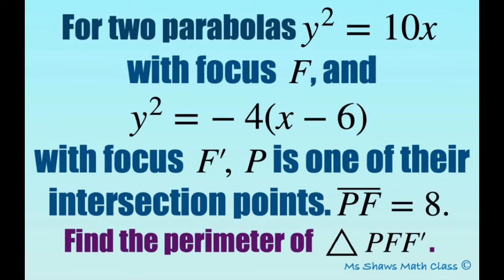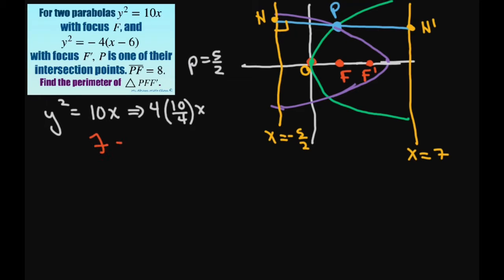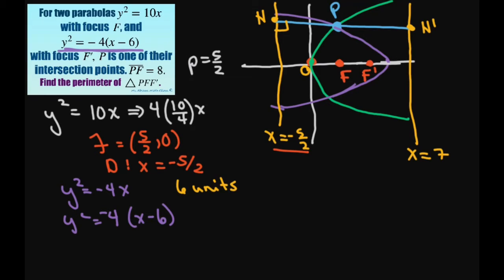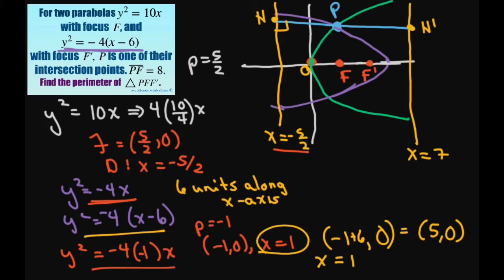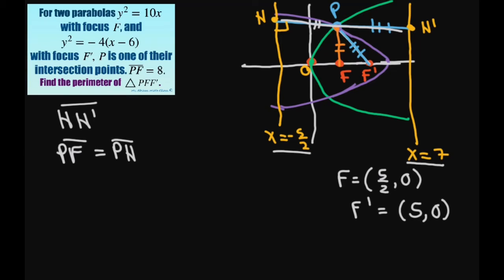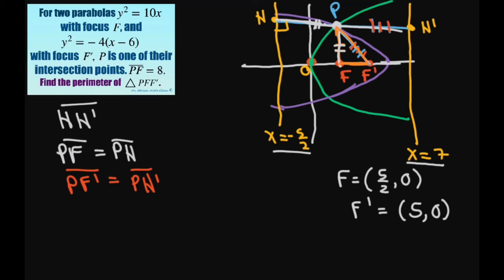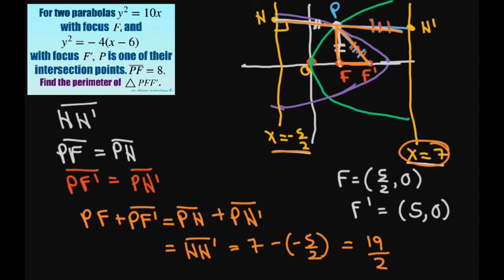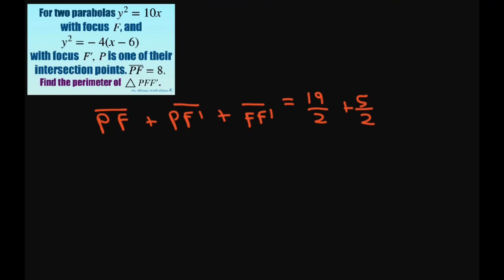Find perimeter of triangle PFF’ for two parabolas y^2=10x with focus F, y^2 = -4(x-6) with focus F’